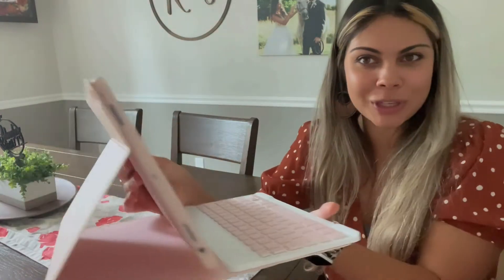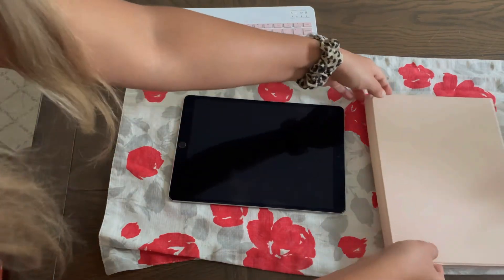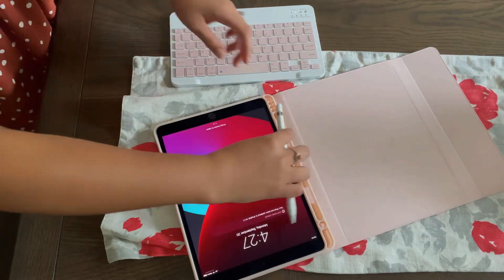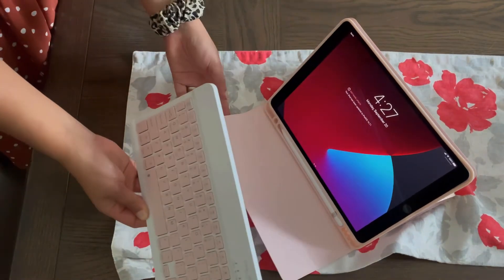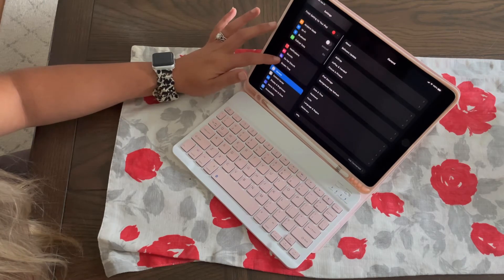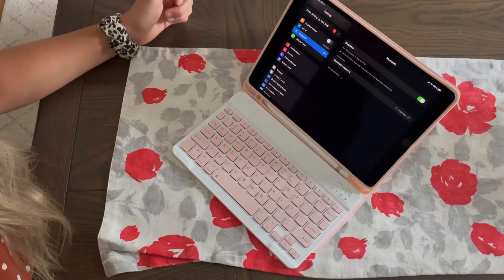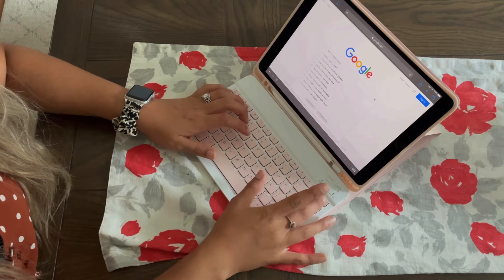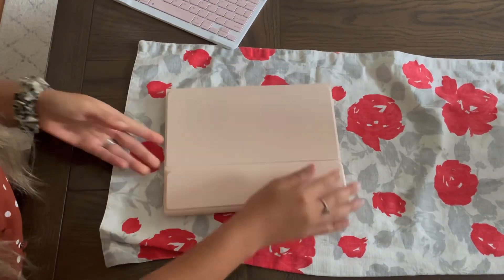Review of ABEIFAN Keyboard Case for iPad 10.5 iPad Air 3 10.5 2019 3rd Gen iPad Pro 10.5 2017